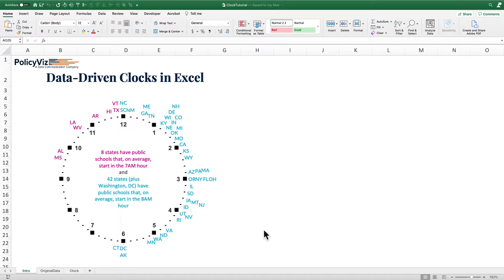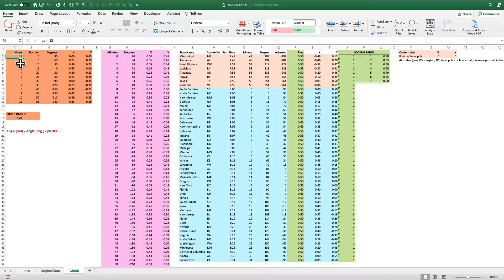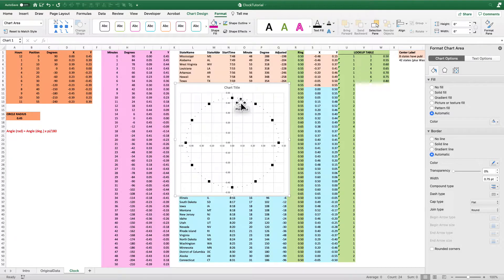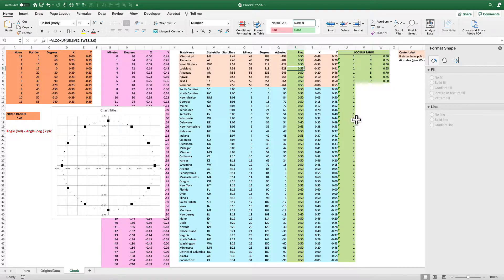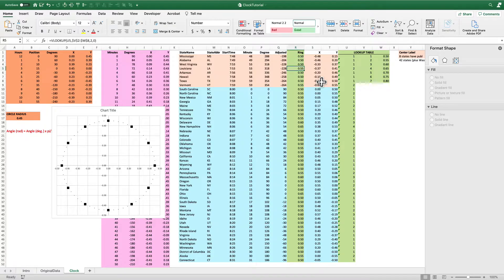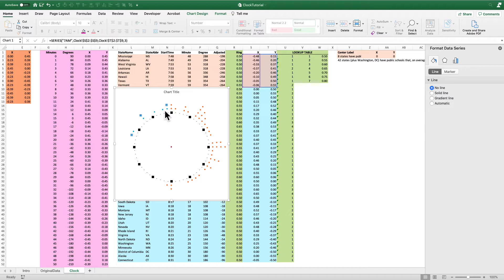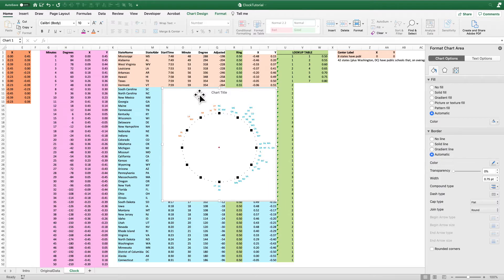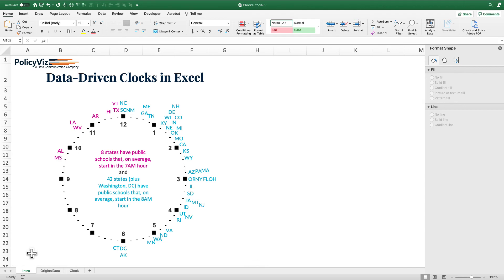DataDrivenClocks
In this video, you will learn how to:
- Build a static clockface in Excel
- Lots of tips and shortcuts for formatting your charts.